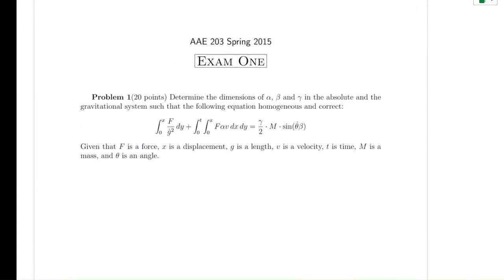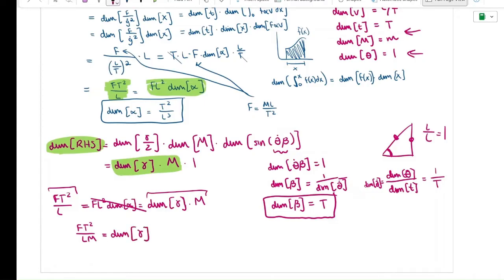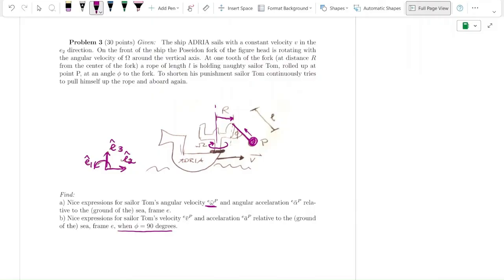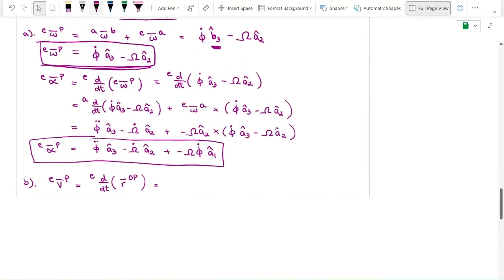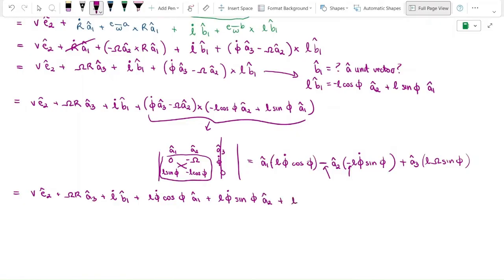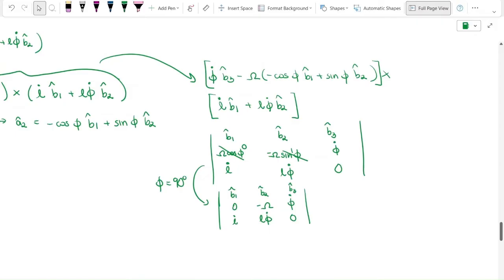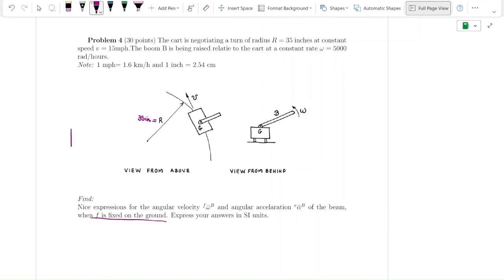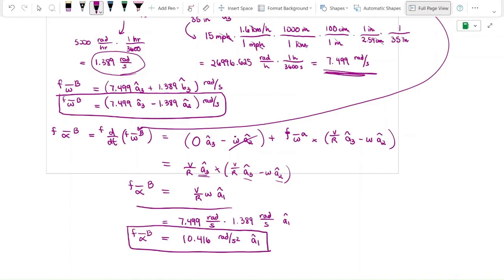AAE 203 Spring 2015 Exam 1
Created by Briana Chen